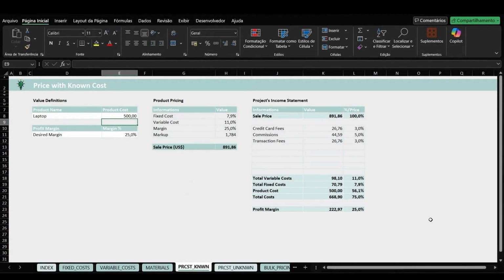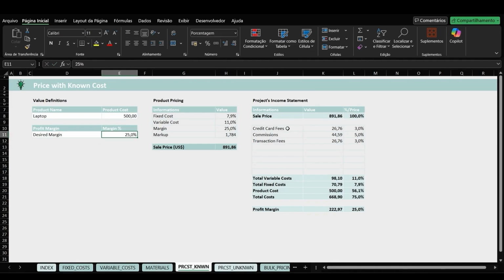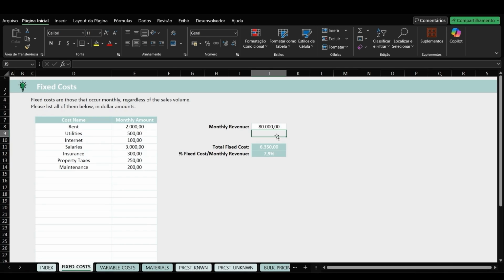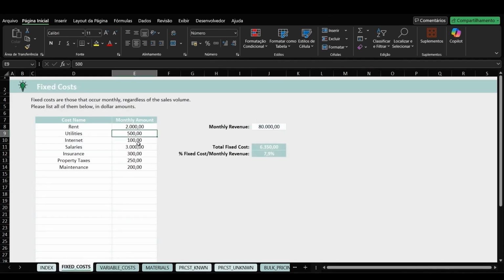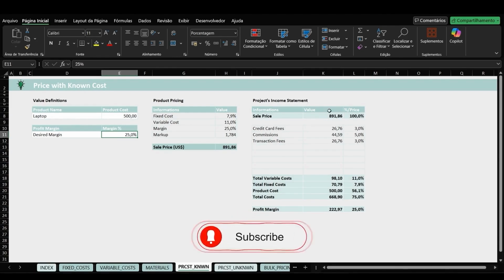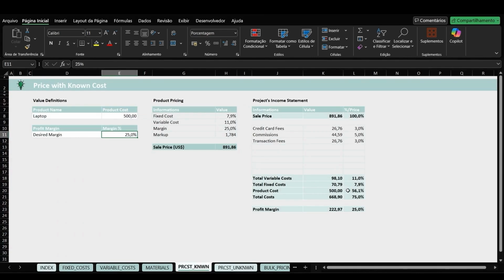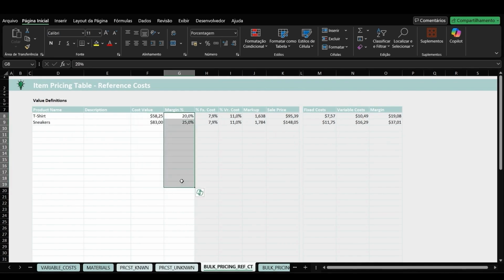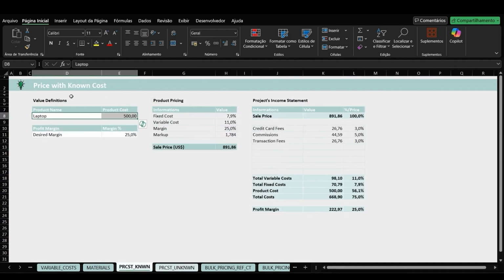SELLING PRICE using only COST and PROFIT MARGIN: complete spreadsheet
Discover how to effortlessly calculate the selling price of any product using only its cost and desired profit margin with our advanced Excel spreadsheet tool. This educational video will provide you with an in-depth walkthrough on how to use the spreadsheet to price a product, such as a laptop, by incorporating crucial elements such as fixed and variable costs into your pricing strategy. You will see real-time adjustments to selling prices as costs and margins change, equipping you for more accurate, efficient, and profitable pricing decisions. Ideal for both small business owners and retail managers, our spreadsheet helps simplify the complexities of pricing without sacrificing accuracy. Unlock your pricing potential by learning how to blend cost, desired profit margin, and comprehensive cost inputs to arrive at a perfect selling price.